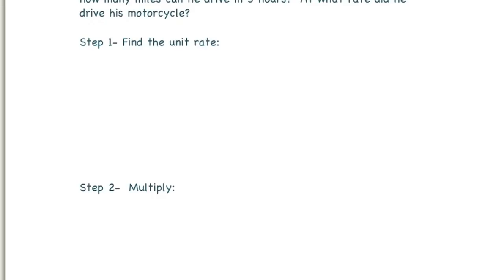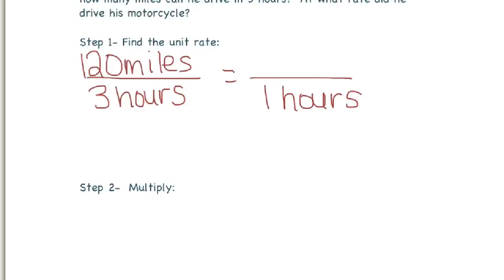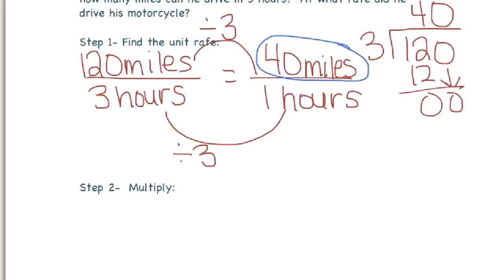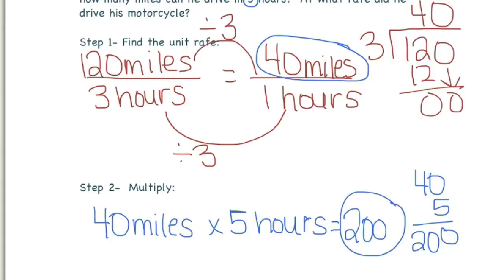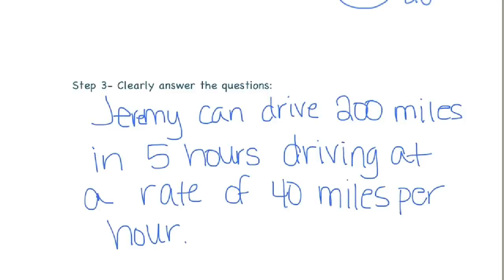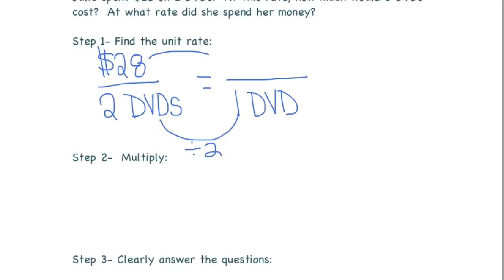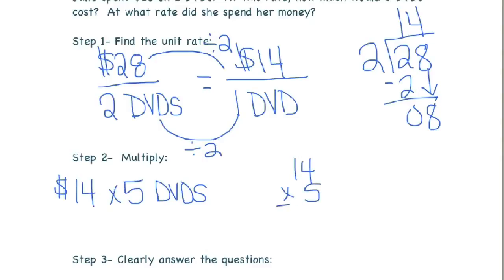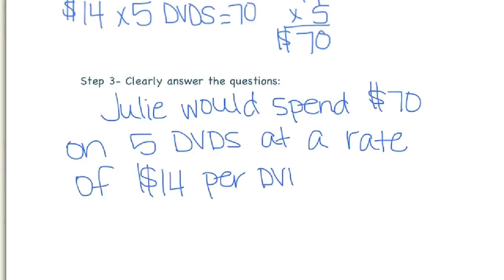Real world ratio problems part 2